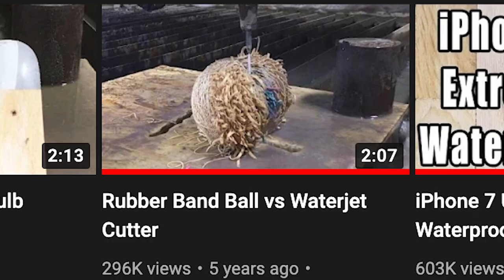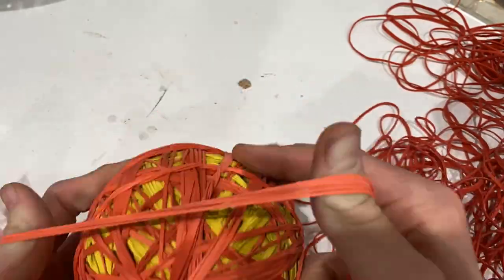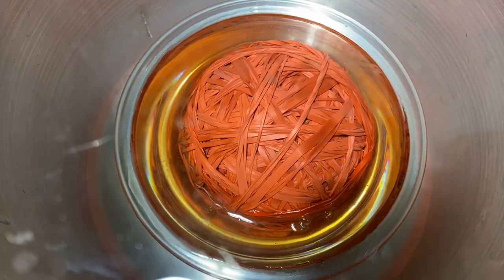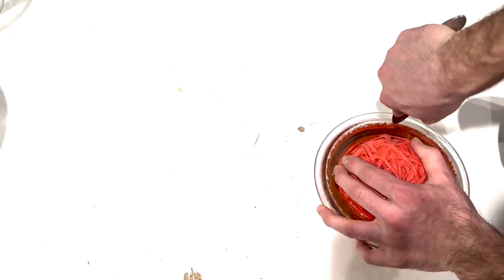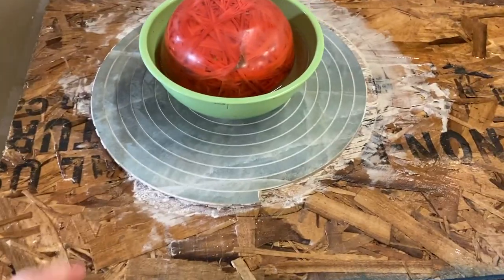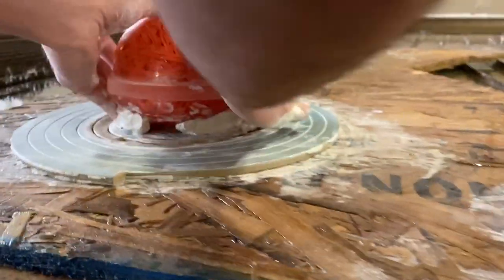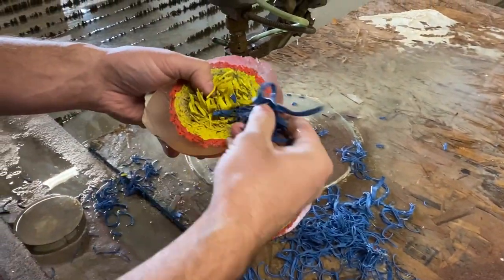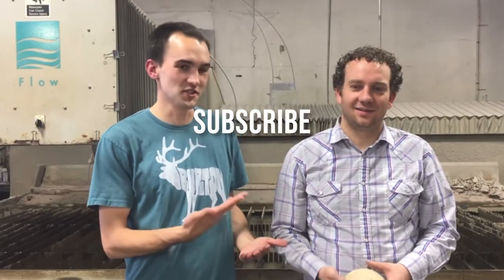Giant Rubber Band Ball Cast In Epoxy Resin And Cut In Half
We revisited our third video ever of cutting a giant rubber band ball in half with our 60,000 PSI waterjet. But this time we cast it in Epoxy Resin.